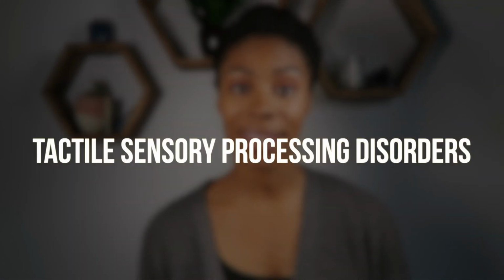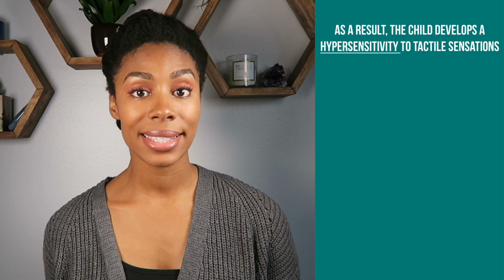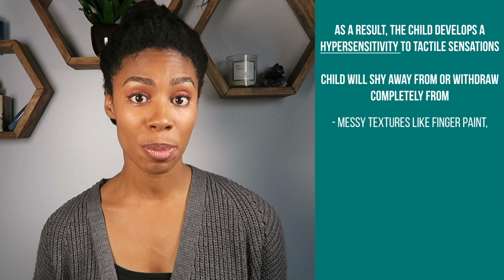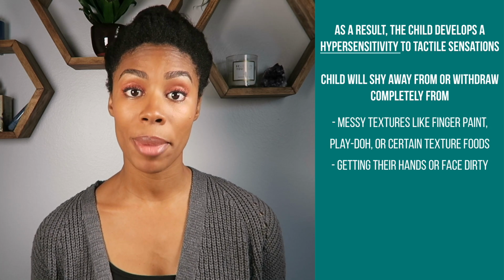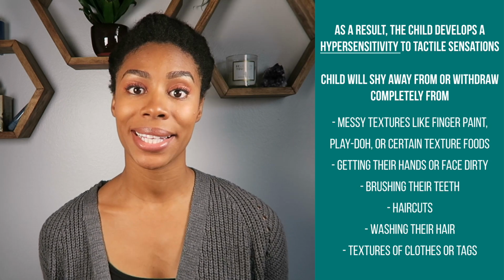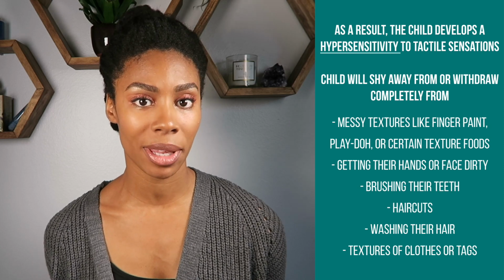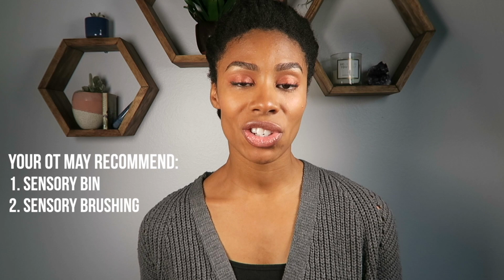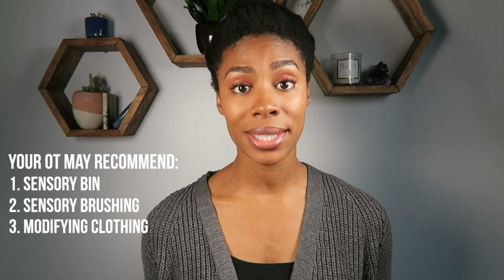Sensory Processing Disorder | Sensory System | Sense of Touch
Learn about sensory processing disorder and how our sensory system works when it comes to our sense of touch. Learn proven strategies to implement for children with sensory processing disorder.

In this video I go over sensory processing disorder. This sensory system video dives into our sense of touch. How sensory integration happens with this system and sensory integration disorder. Sensory processing is a complex cascade of events and sensory overload can happen when the brain processes information incorrectly. Occupational therapy can help with sensory issues and tactile defensiveness. What is sensory integration, you ask? Watch this video. This can also help those who want to learn about sensory overload autism. Or maybe sensory issues autism, and even those who want to start a sensory diet, or learn more about sensory integration therapy. I start the conversation regarding sensory integration activities after covering the sensory integration dysfunction. This video is about sensory processing disorder explained. ▶▶▶Insta